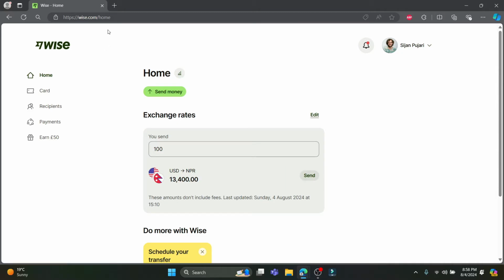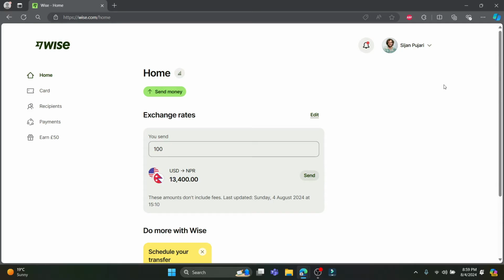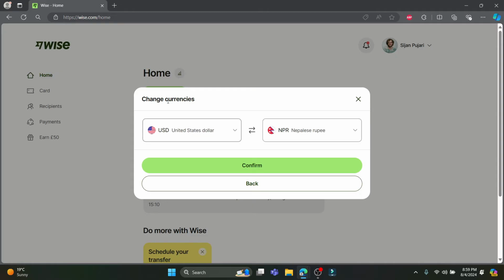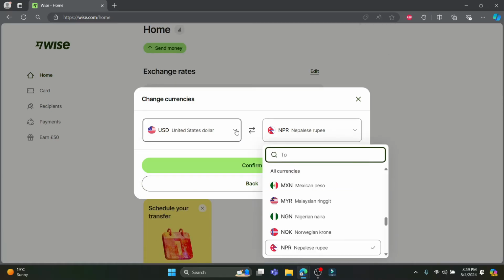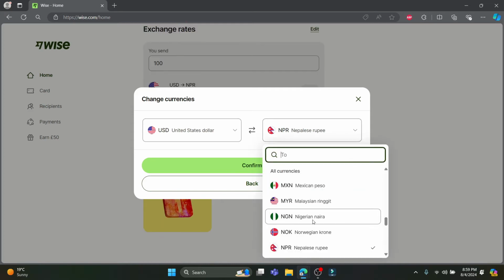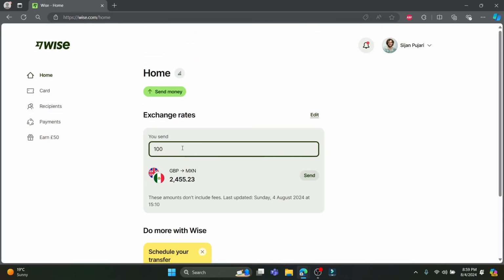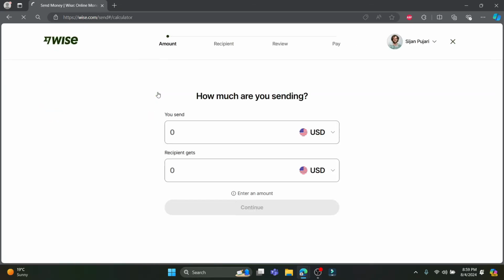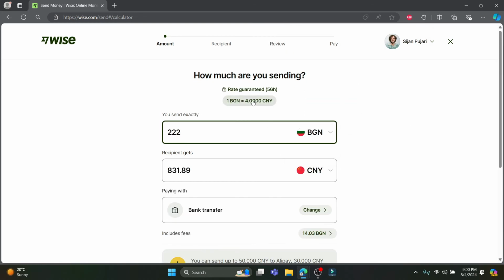How to Add Money to Wise Account (2024) | Include Money to Wise Account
Want to add money to your Wise account? In this video, we'll show you the simple instruction to top up your Wise balance so you can send and receive money internationally. Get started with your Wise account today and manage your finances effortlessly!